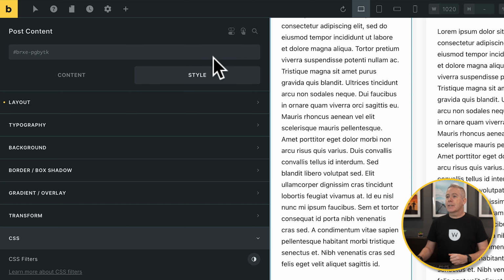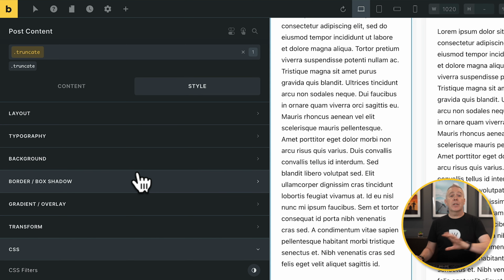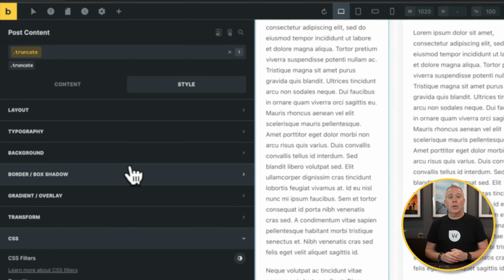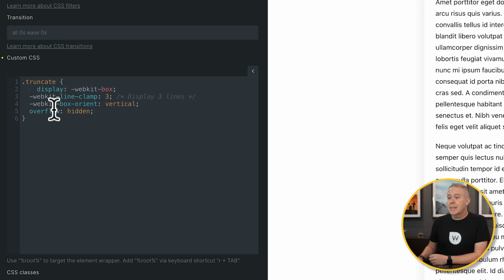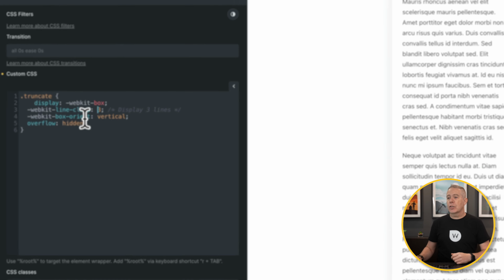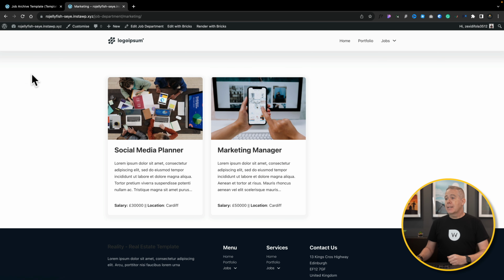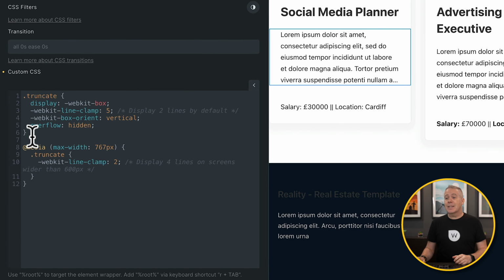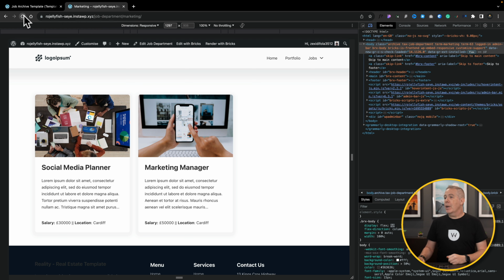CSS Line_Clamp - No More Text Length Woes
Unlock the secrets of text truncation with this easy-to-follow CSS Line_Clamp tutorial! 🚀

Whether you're just starting in web development or looking to add another tool to your design arsenal, this video is your gateway to creating cleaner, more organized layouts!

CSS Line_Clamp is a powerful, albeit non-standard, property that allows you to manage overflowing text effortlessly by limiting the number of visible lines in your elements.

This tutorial offers practical, step-by-step examples, unravelling the basics and progressing to more intricate uses of the CSS Line_Clamp property!

🌟 What You'll Learn:

Basic Implementation of CSS Line_Clamp
Responsive Design with Line_Clamp
Advanced Text Truncation Techniques

👩‍💻 Perfect For:

Intermediate Developers
Anyone eager to refine their UI/UX design skills!

► WORDPRESS PLUGINS ◄